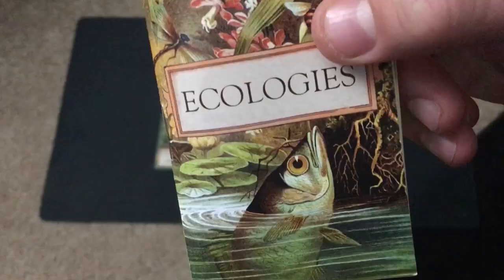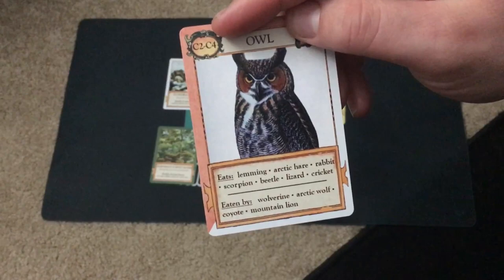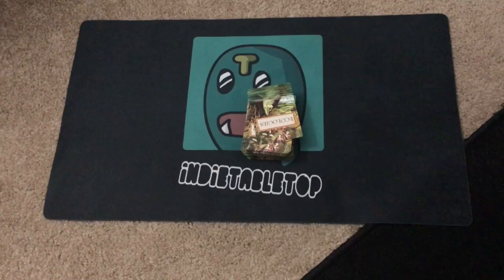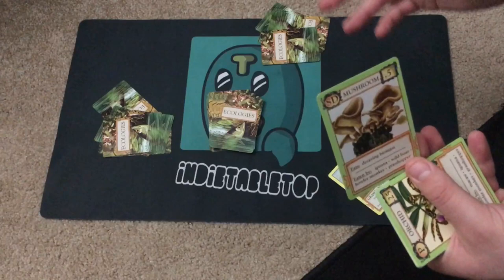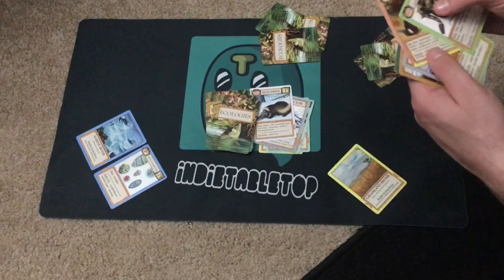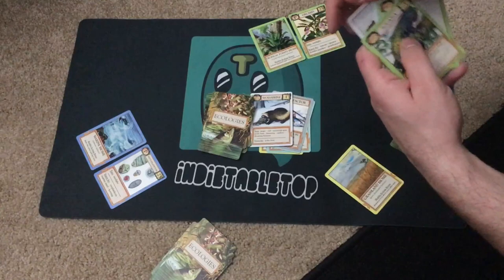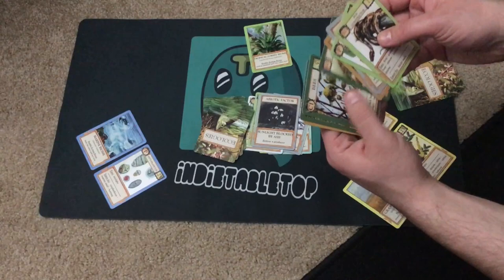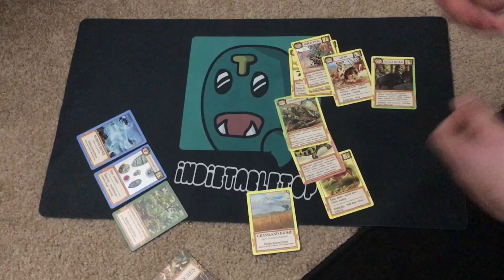Ecologies the Card GameWith Joseph Nicholas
In Ecologies, you build and maintain food webs in diverse biomes around the world. Each biome has a different ecology, and gives unique rewards when it is healthy and balanced. But watch out, your opponents may decide it's easier to disturb and degrade your ecosystems than nurture their own. In this hectic environment, you must choose how best to protect and care for your ecologies.